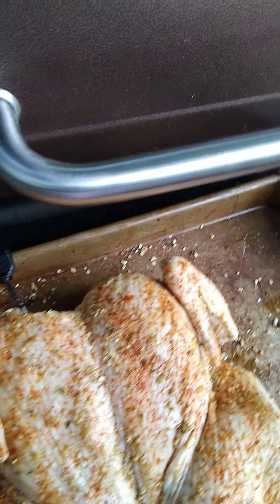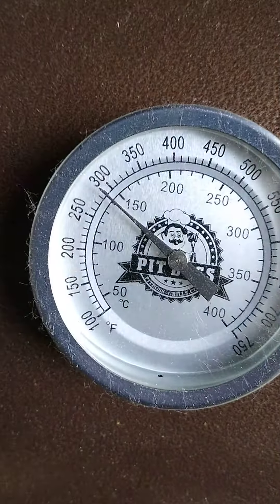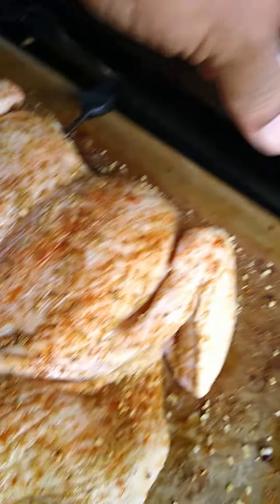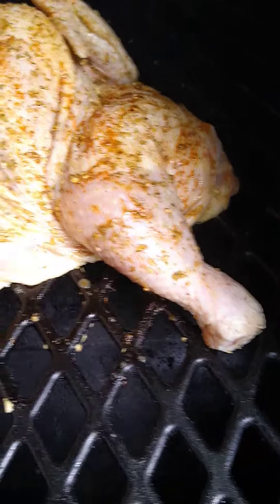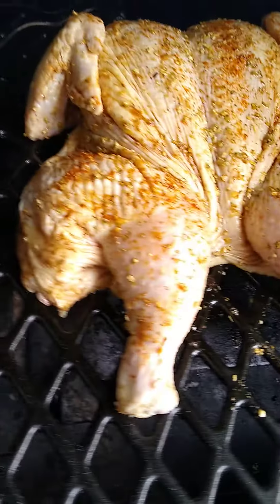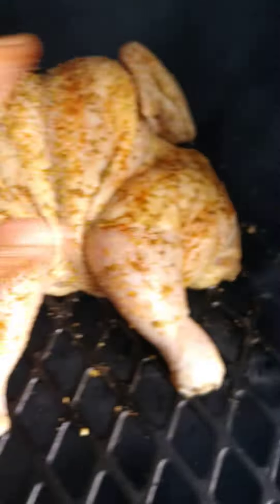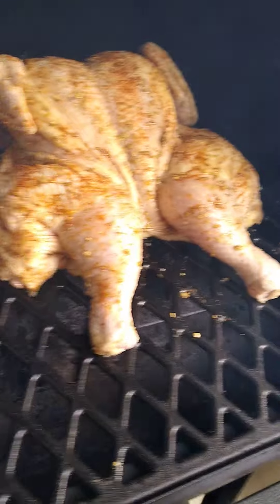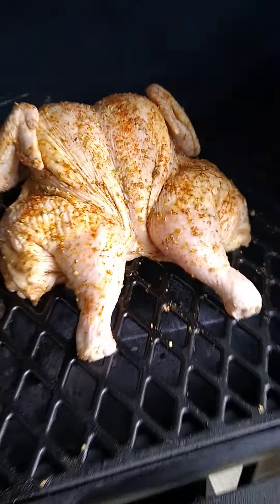Whole Smoked Chicken on the Pit Boss Pro